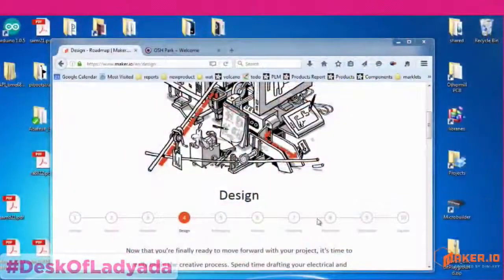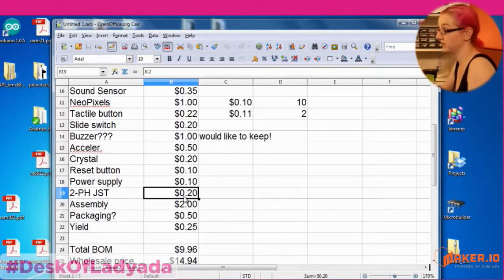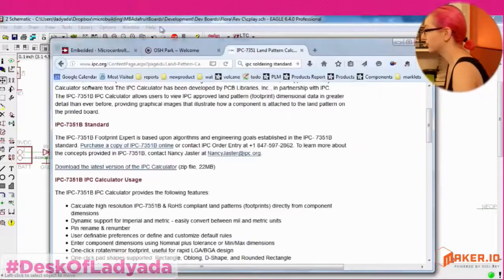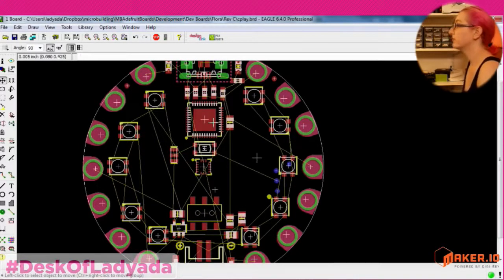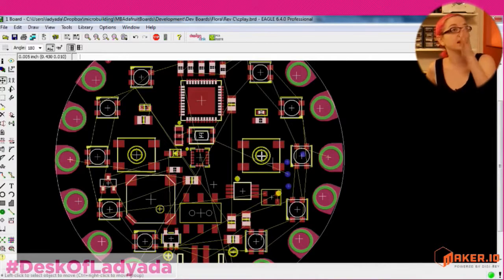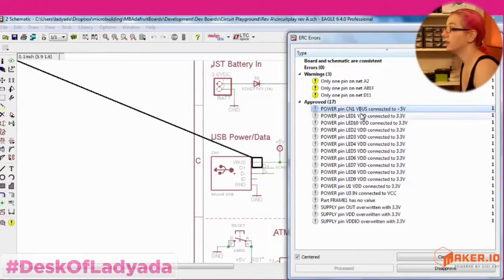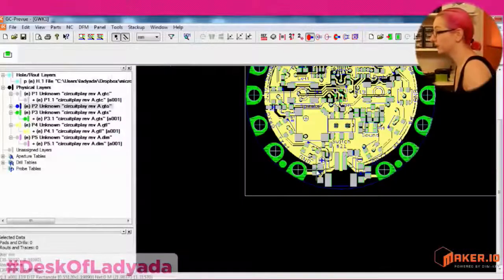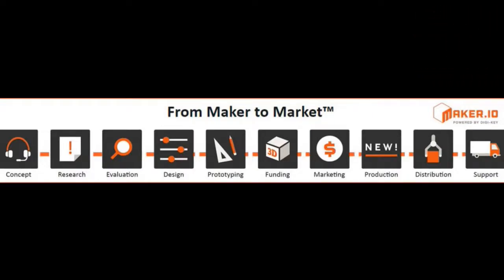From Maker to Market 04 – Design – How Adafruit developed Circuit Playground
Now that you’re finally ready to move forward with your project, it’s time to really begin the creative process. Spend time drafting your electrical and mechanical designs, selecting components, and laying out technical specifications. Layout your PCB and initial BOM and finalize your platform. Expect to spend a little bit of money here—evaluation kits and prototype components aren’t free!

In this video, Ladyada will: take the existing set of eval boards – Flora, sensors, Neopixels and ‘breadboard components’ from the last video – then ‘cut & paste’ all of the sensors and components and wrap them up into a single PCB. We do the routing and come up with the layout and placement for all the parts. We wanted resistive touch but there’s no 20M ohm resistor packs, though this could maybe something for a future design.

Prototype PCBs are then sent off for fabrication – we’ll use OSH Park and show how to generate the Gerber files, preview them, and fabricate!